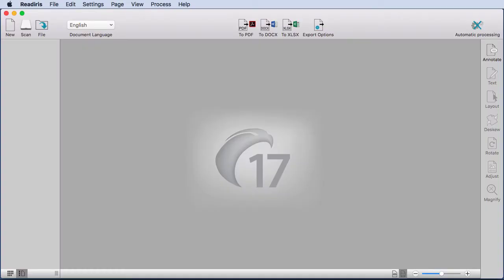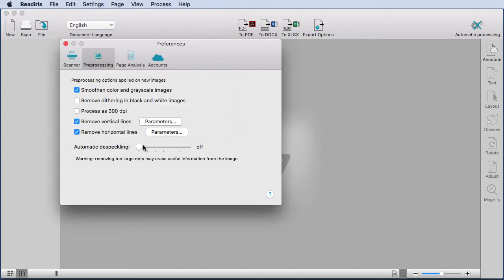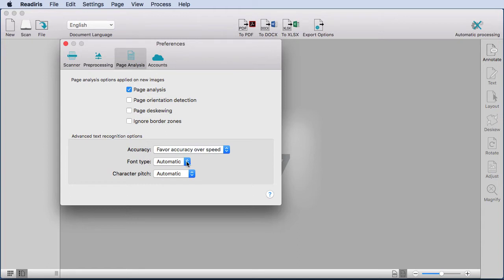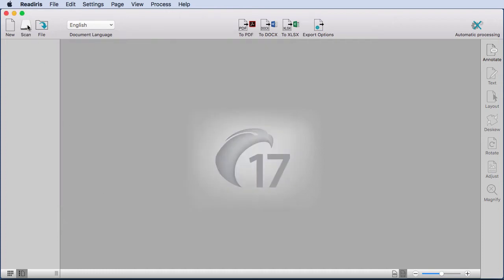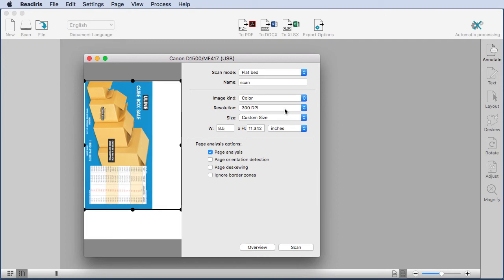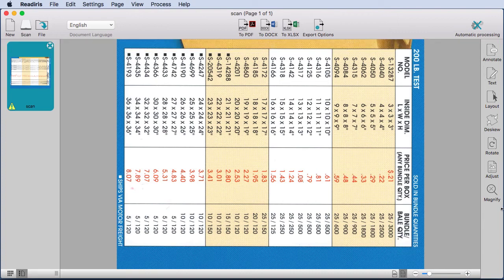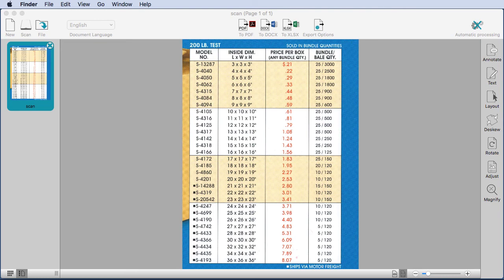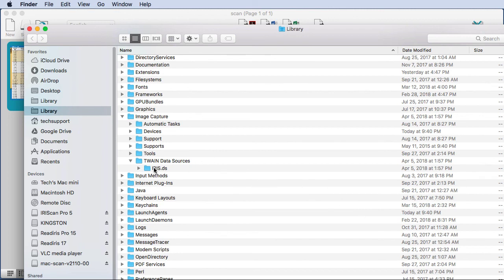Readiris 17 Mac: How to setup your scanner?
▬▬▬▬▬▬▬▬▬▬▬ 👉 DESCRIPTION 👈▬▬▬▬▬▬▬▬▬▬▬▬
Readiris 17 for Mac allows you to aggregate and split, edit and annotate, protect and sign your PDF’s. It’s also a global solution to convert, edit and transform all your paper documents into a variety of digital formats, intuitively with a few clicks.